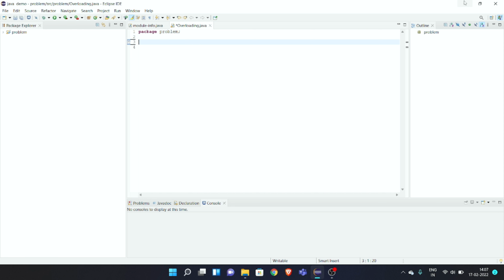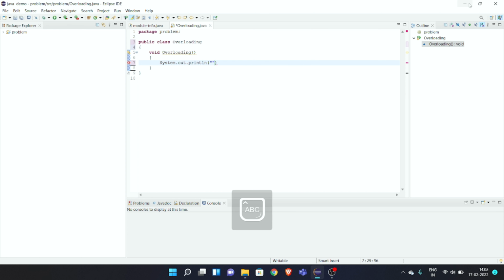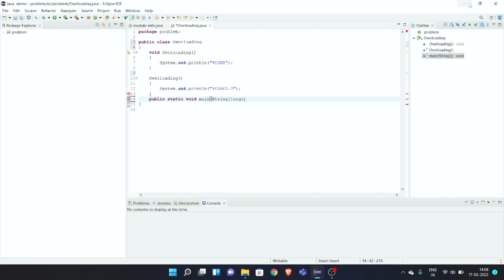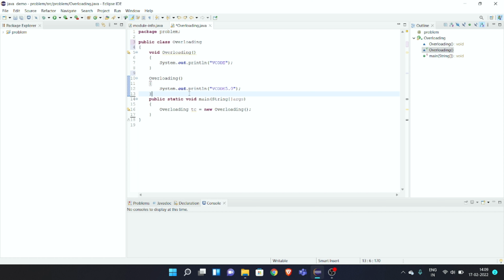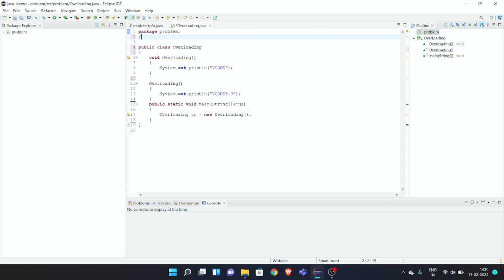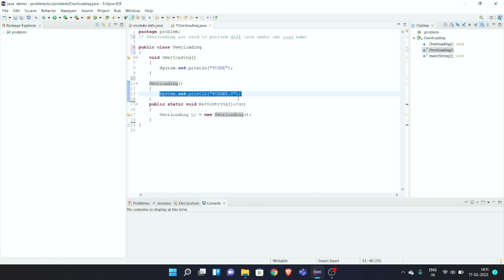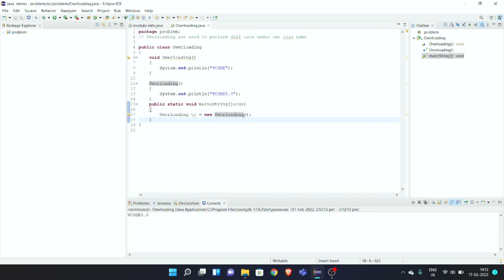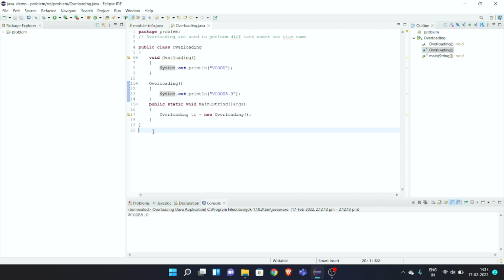CONSTRUCTOR OVERLOADING - JAVA | V-CODE | CSI | VIT-AP